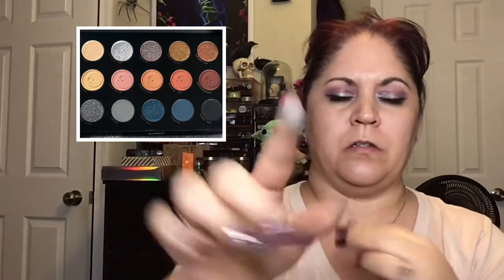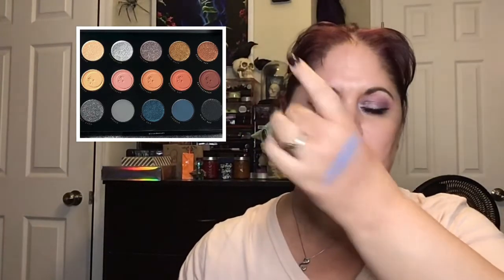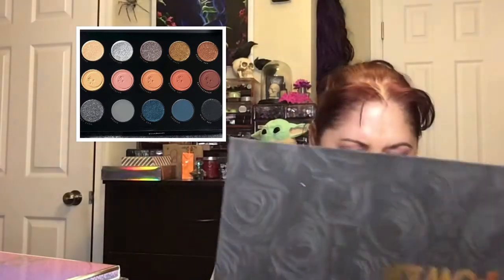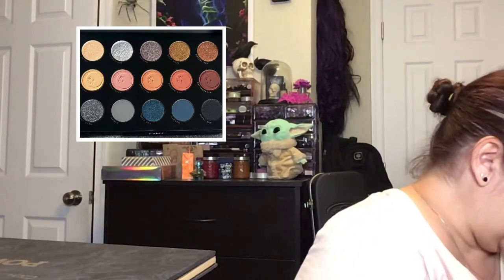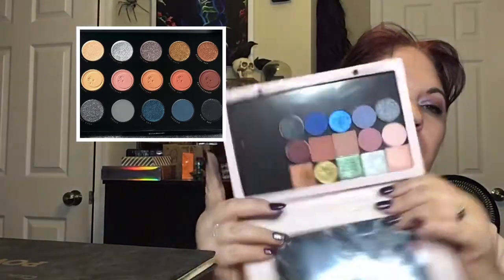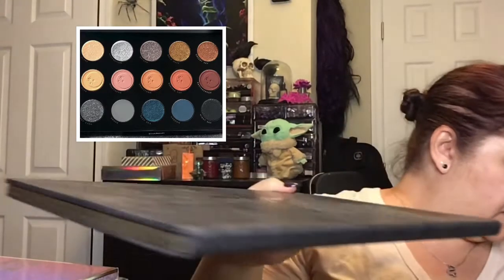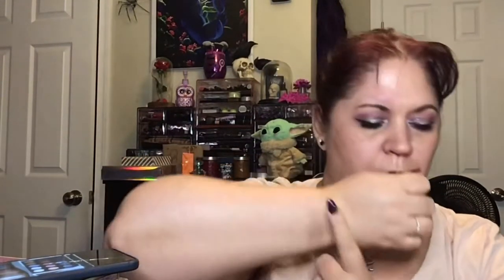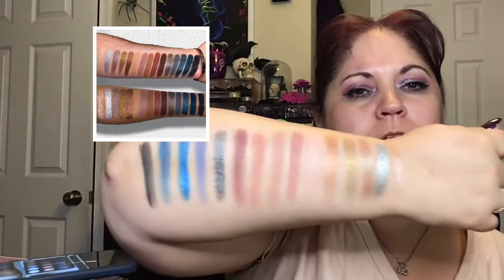Attempting to dupe out lunarbeauty eternaleclipse palette with my single shadows! I tried guys...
Hey friends! I'm so happy you could join me! I decided that I’m going to start duping out palettes I really want with single shadows before I spend my money on them cause let’s face it...I’ve got more than enough eyeshadow...